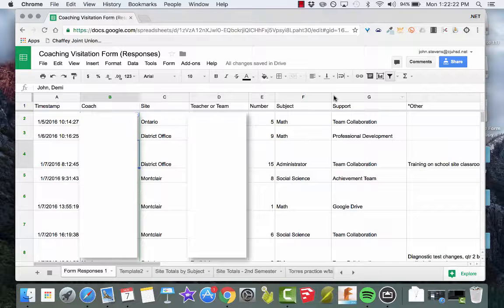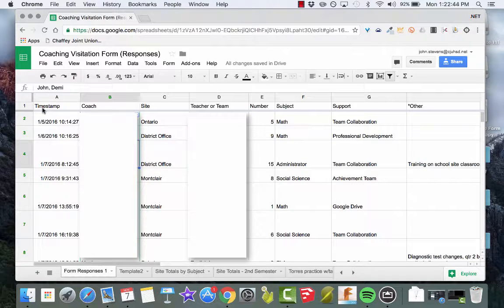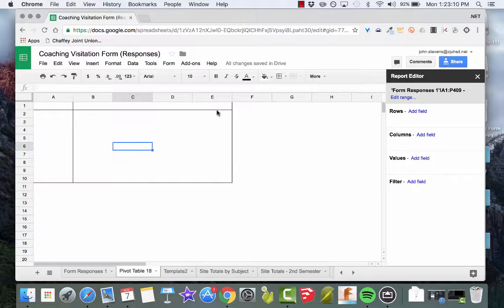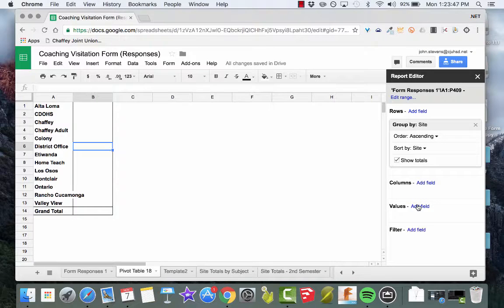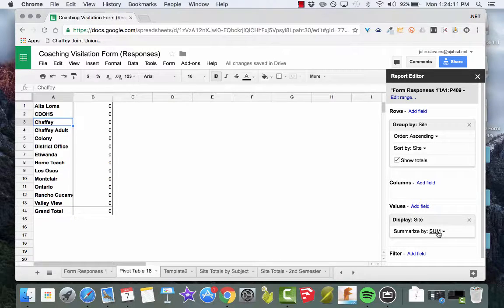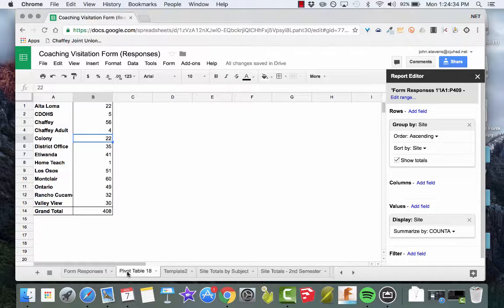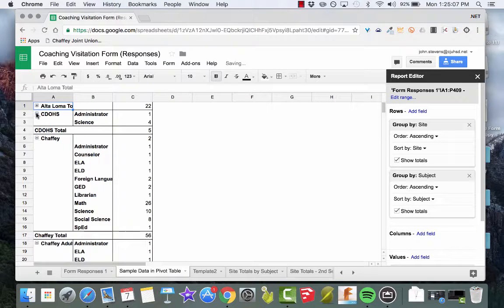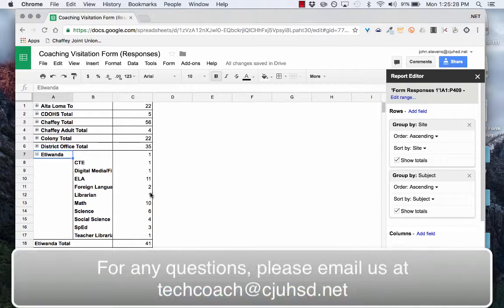Pivot Tables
This is a quick video to show you how pivot tables are created in Google Sheets